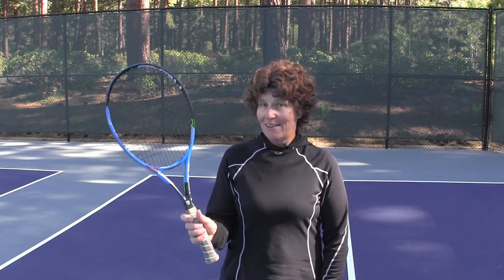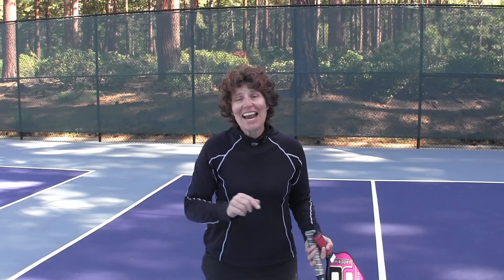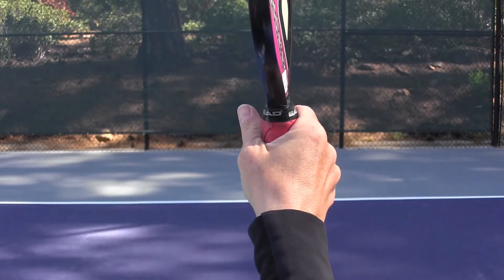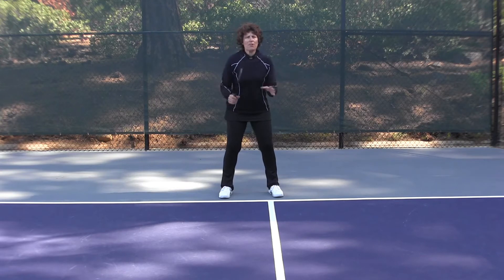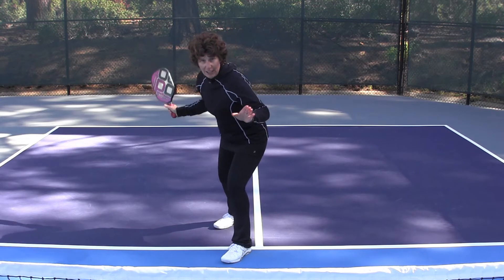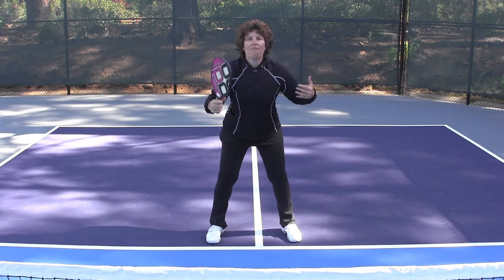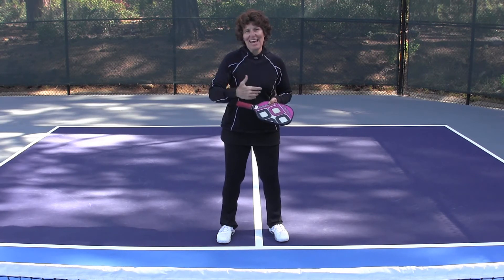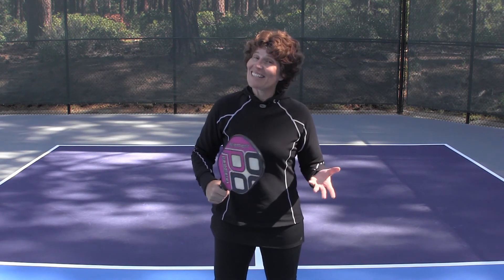Pickleball Basics for Tennis Players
Playing tennis or any racquet sport can be an advantage when you start to play pickleball. However, it’s important to know they are two different games and what worked in tennis does not necessarily work on the pickleball court. Here are 4 basics to help you convert your tennis knowledge into pickleball. Get a FREE Pickleball Shot Inventory Form to help you understand what shots you need to improve to play better pickleball.